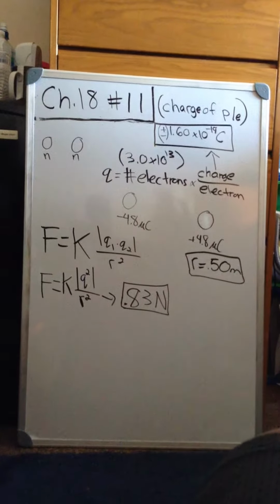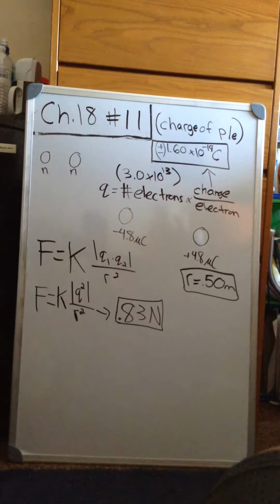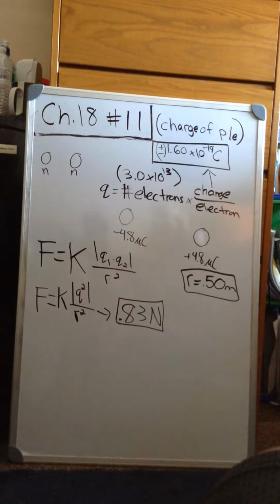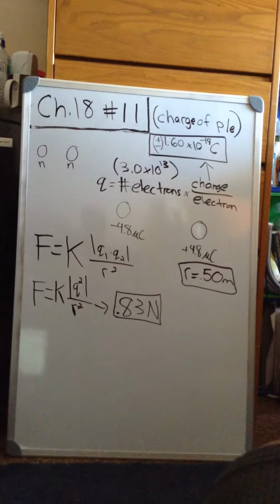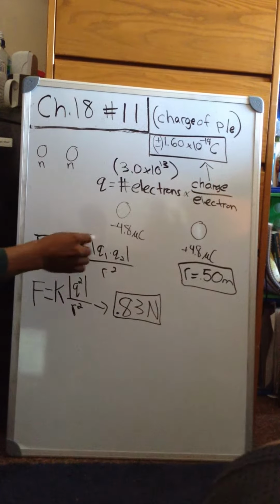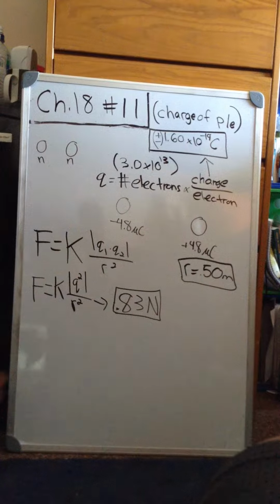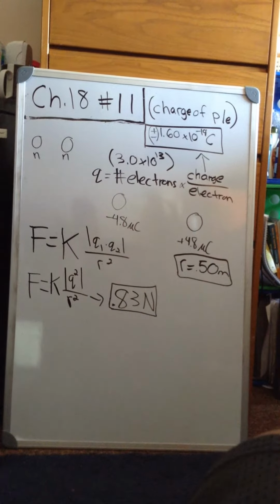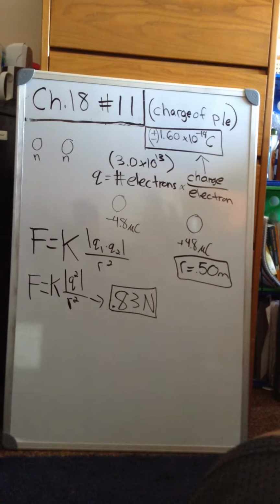Jarrett James Extra Credit Videos - Ch 18 #11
Two very small spheres are initially neutral and separated by a distance of 0.50 m. Suppose that 3.0 􏱑 10 13 electrons are removed from one sphere and placed on the other. (a) What is the magnitude of the electrostatic force that acts on each sphere? (b) Is the force attractive or repulsive? Why?